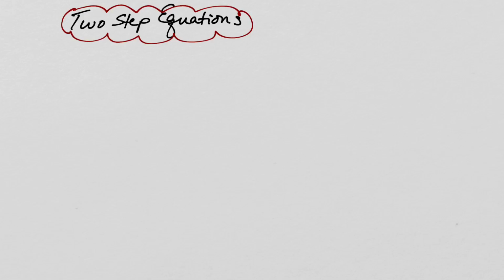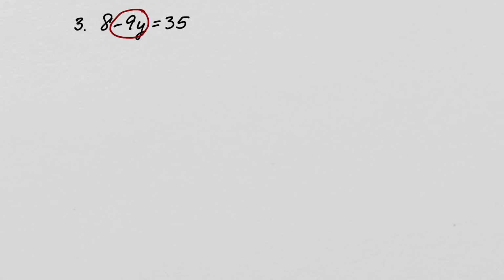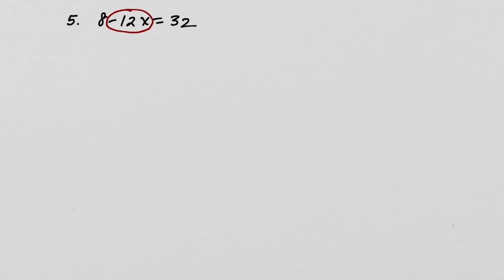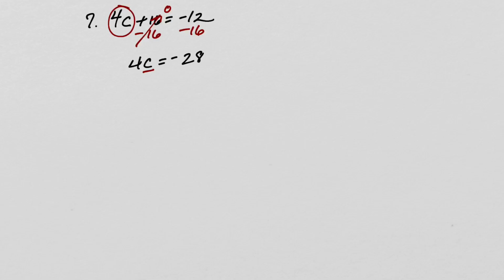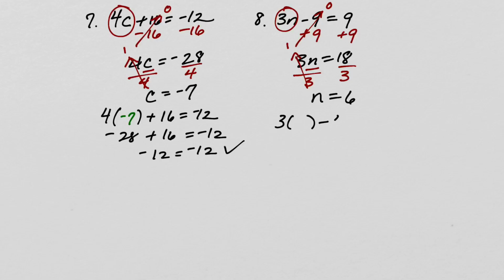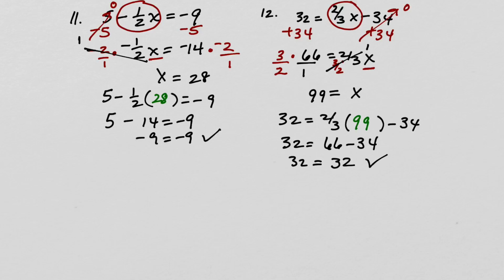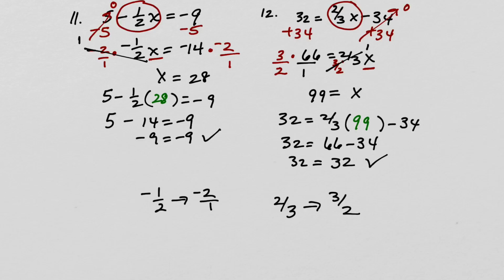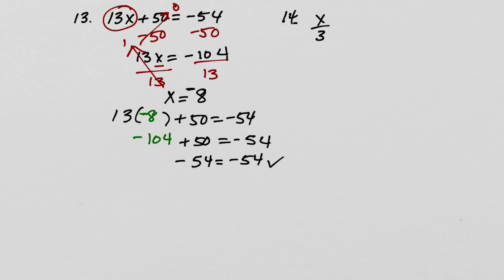Two-Step Equations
Practice and Check